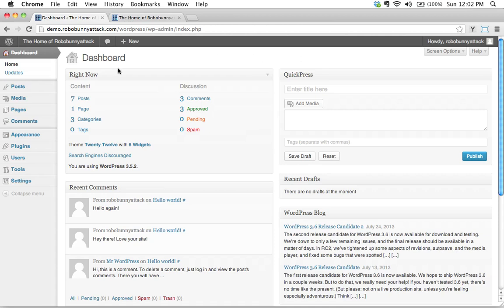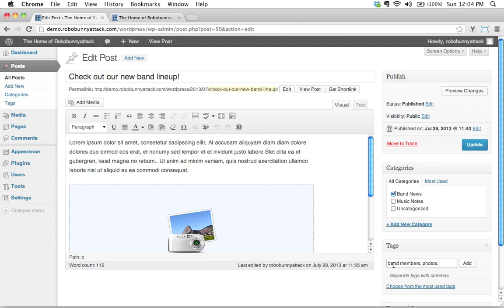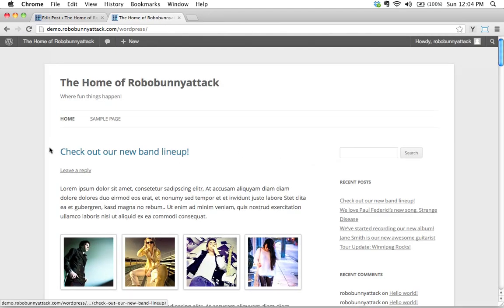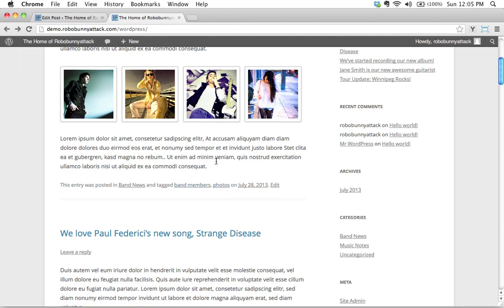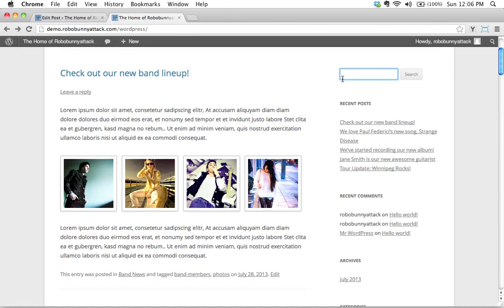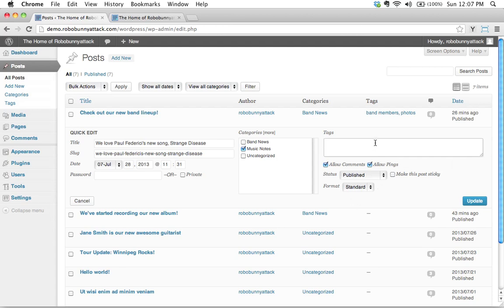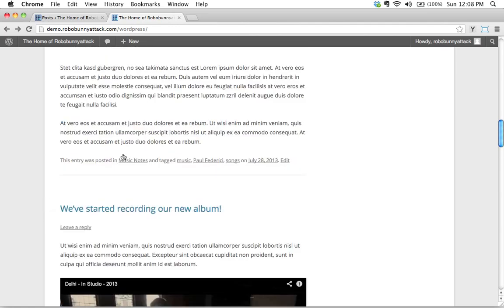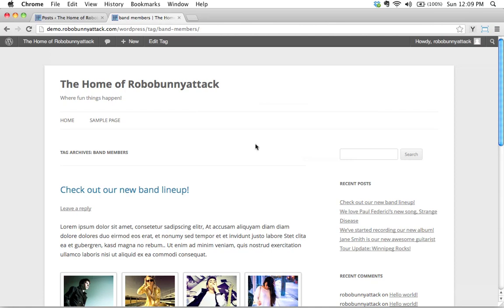What are tags in WordPress and how do I use them?